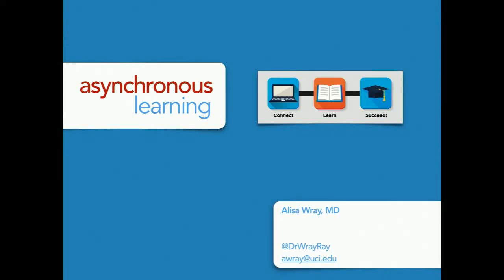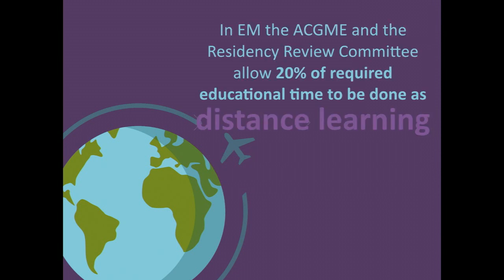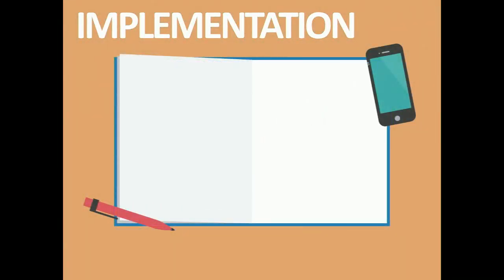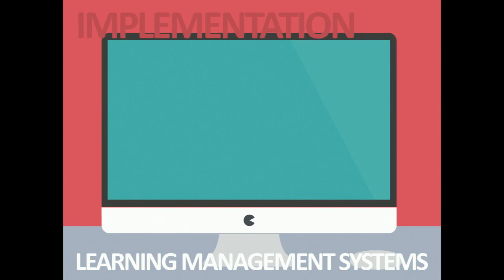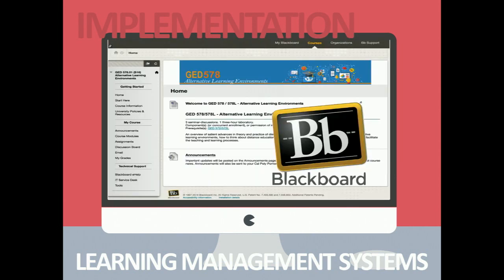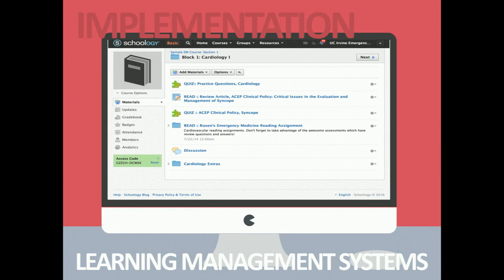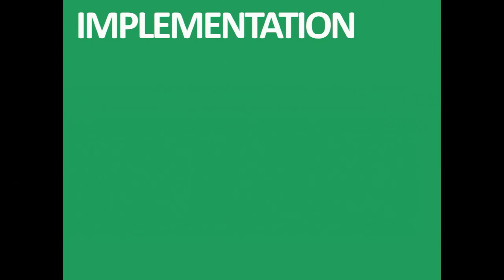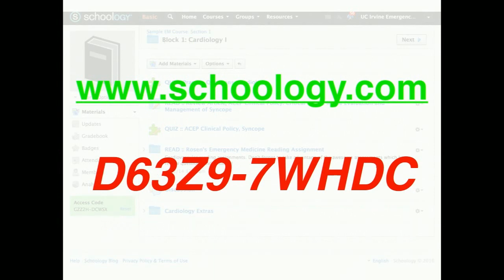Technology in Medical Education: Educating the Next GenerationÂ-Asynchronous Learning